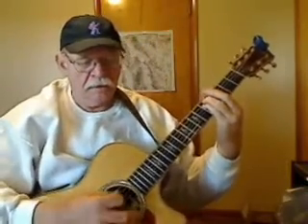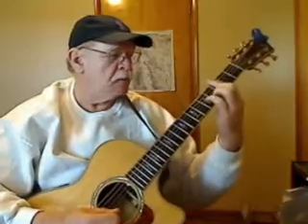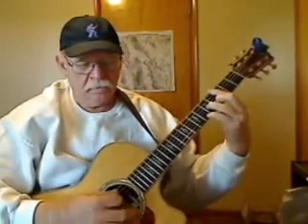Shine On You Crazy Diamond . . . a beginner's attempt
Not my song, it belongs to Pink Floyd, written by Roger Waters, Richard Wright, and David Gilmour.  It's a tribute to Syd Barrett, a founding member of the band who struggled with emotional issues.

It's a challenge in that the song has multiple parts involved and I'm only at the Intro here.  I'm patterning my cover of it after David Gilmour's performance at the Robert Wyatt Meltdown from 2002.  It's an awesome performance.

Standard disclaimers apply, this is not my song, and my apologies to David Gilmour, and Roger Waters as I try to do this song justice.  I'd also like to dedicate this to Richard Wright.